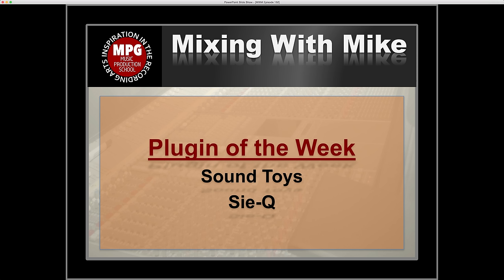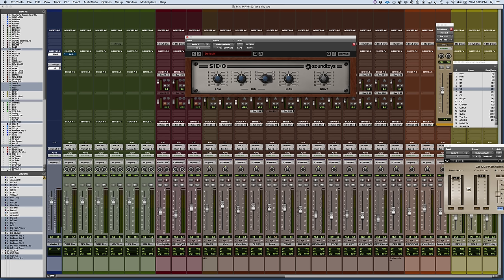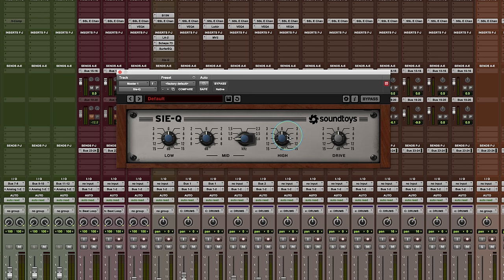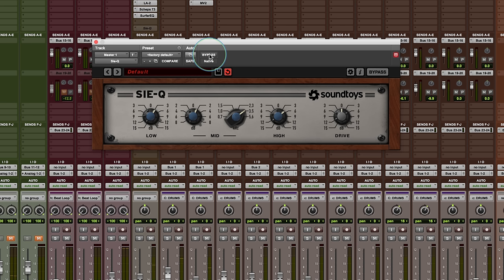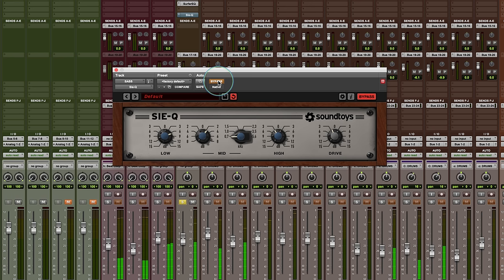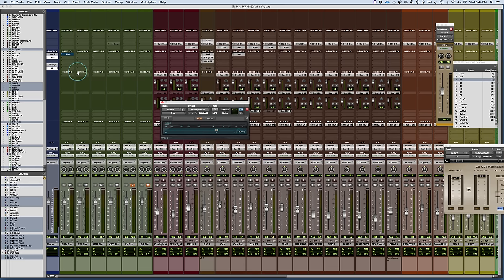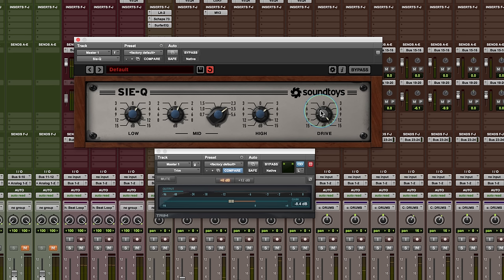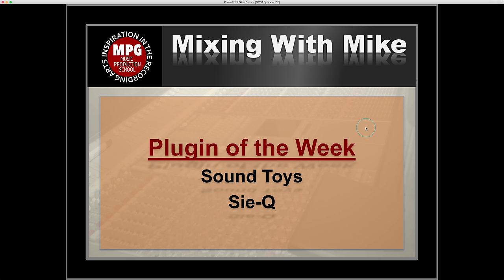Sound Toys - Sie-Q - Mixing With Mike Plugin of the Week